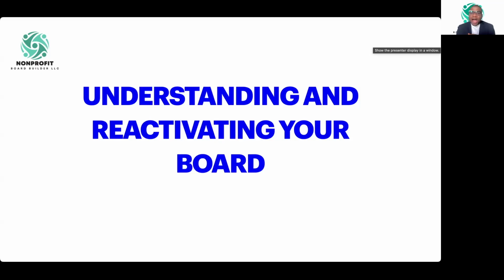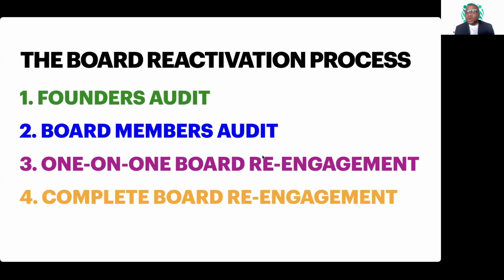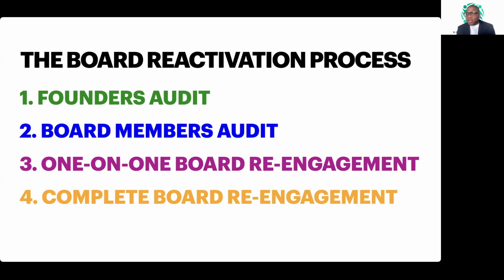How To Reactivate Your Board and Get Your Board Members To Build With You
Stop Leading Alone: It's Time to Get Your Board Back in Order and Working for Your Mission.

You're a leader with a powerful vision, but you can’t do it all alone. A passive, disengaged, or uncommitted board is the number one reason your mission isn't reaching its full potential. You need a team that steps up, works with you, and helps you drive results.

The key to getting your board back on track is not through force or confrontation—it’s through a strategic, proven process.

The Problem Isn't Just Your Board. The Problem Is Your Process.

As you've just seen, the challenge you face with your board is solvable. Your board members may still be a valuable asset, but they need to be re-engaged and aligned with a clear purpose. You have to understand why they've stepped out in the first place, identify the gaps in your leadership and team, and then empower them to recommit or step aside gracefully.

The truth is, this isn't a process you should have to figure out on your own.

The Board Audit & Action Plan Session
This is our done-with-you, collaborative process to get your board working for you again. We won't just hand you a template; we'll guide you every step of the way to ensure your board is transformed into a powerhouse team.

Here's how we’ll work with you:

1. You get the tools: You'll receive our proprietary audit forms and email templates to start the process with your board members.
2. We analyze the data: We’ll work with you to interpret the responses, giving you a clear picture of your board's current state, identifying the gaps in your team, and revealing the true reasons for disengagement.
3. We create your action plan: We'll help you develop a comprehensive "State of the Board" document and a clear plan to move forward.
4. We prepare you to lead: You'll receive a one-on-one coaching session to prepare for difficult conversations and a board engagement template to lead a powerful, non-confrontational meeting.

This is the strategic process you need to get your board on board—without the frustration.

For the Self-Starter
The Complete DIY Board Transformation Toolkit
If you're a self-starter who wants all the tools and instructions to execute the entire 5-step process on your own, this toolkit is for you. You'll get everything you need to build a powerhouse board from start to finish.

The toolkit includes:
1. Board Audit Forms & Templates: To help you reactivate your current board.
2. Board Recruitment Templates: The tools to bring in new, committed members with the right skills.
3. Strategic Planning Templates: The forms to facilitate a planning session that builds commitment.
4. Delegation Templates: To help you empower your board to take on key responsibilities.
5. Execution Templates: To keep your board accountable and working with you to build your mission.

Final Thought
Your mission is too important to be done alone. Whether you choose our hands-on support or our comprehensive toolkit, you're taking the first step toward building the powerhouse team that your organization and mission deserve.